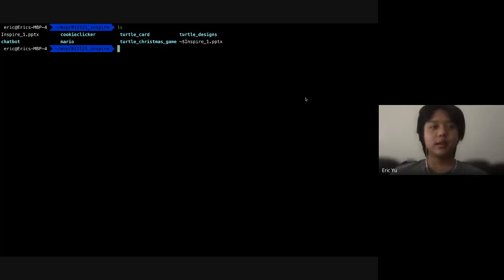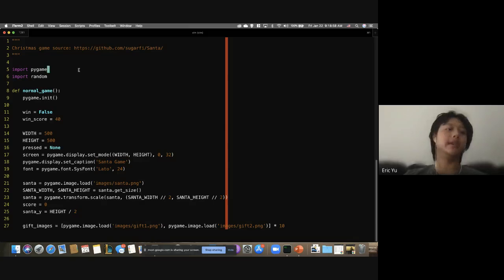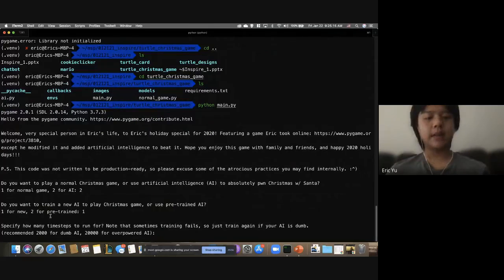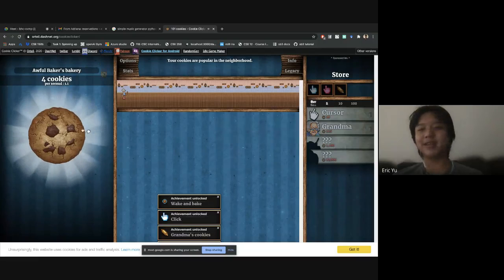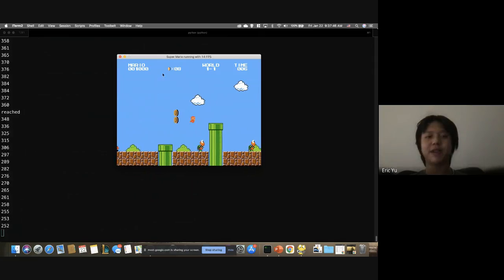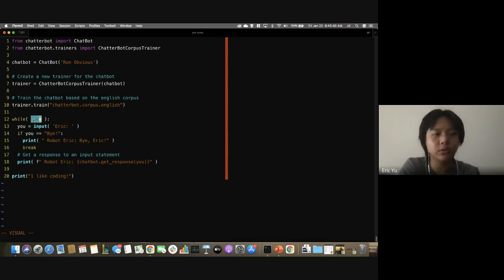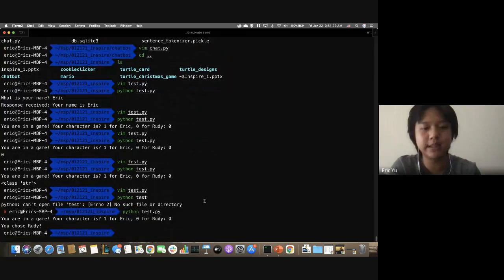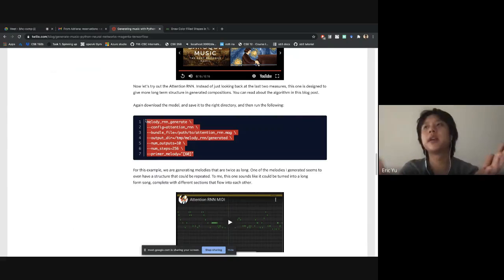CPM Microsoft Inspire Session 1: SEM 2